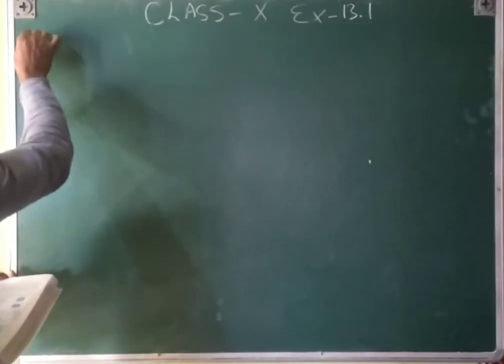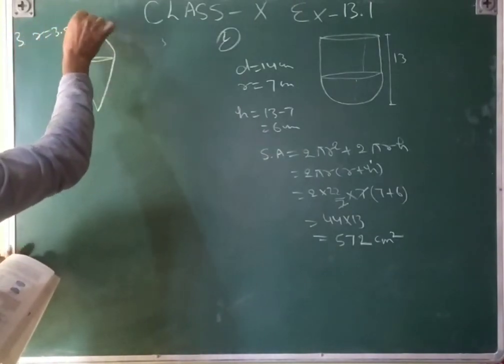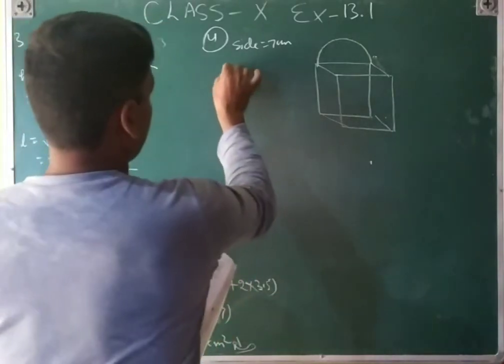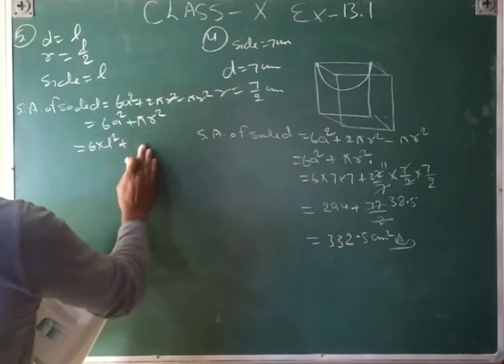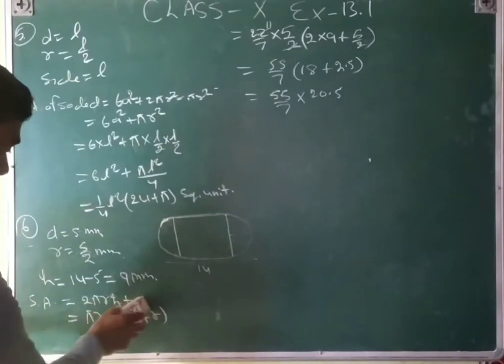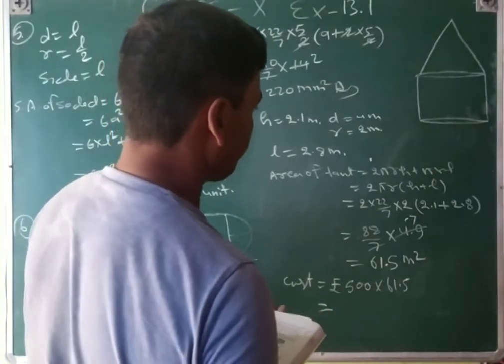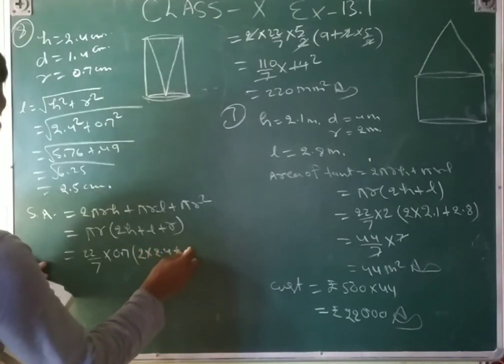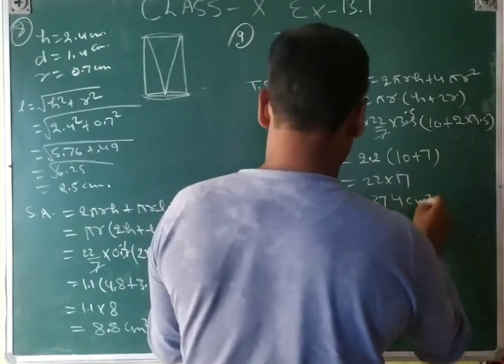surface area and volume | Chapter 13 | Exercise 13.1 | Class 10 | full explanation